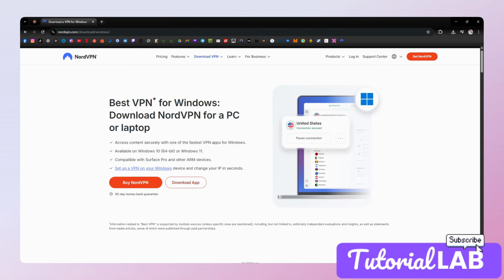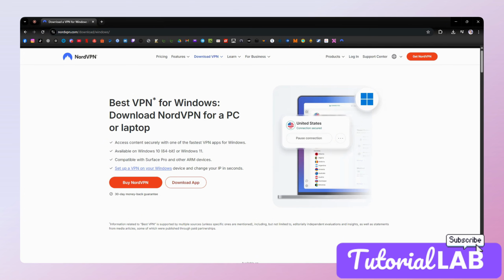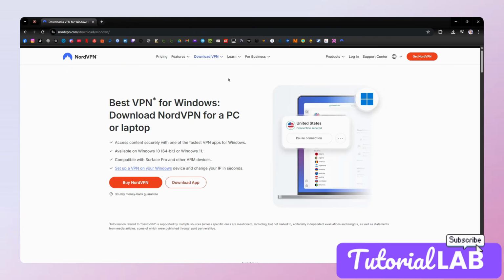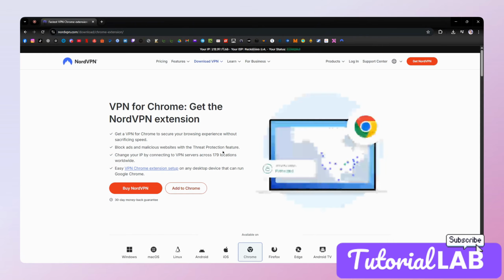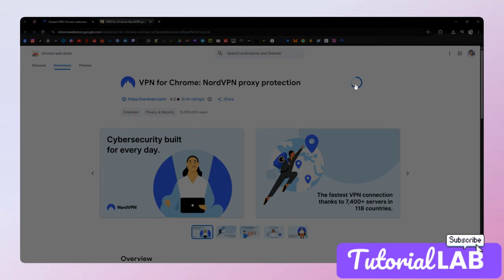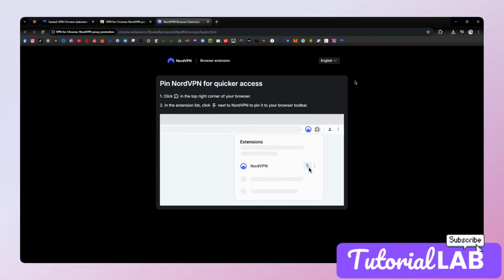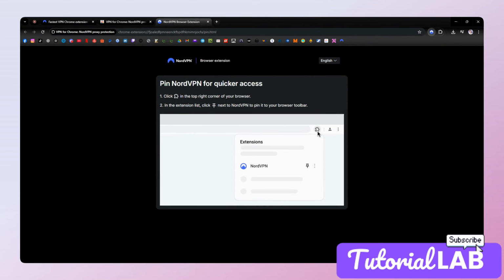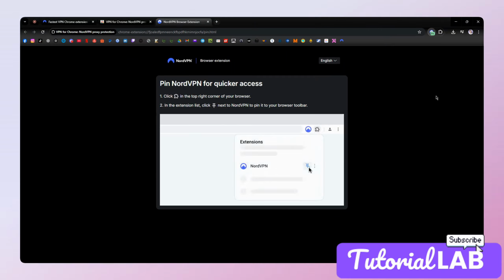How To Use Nord VPN On Google Chrome (Step by Step)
How To Use Nord VPN On Google Chrome

Hello everyone. In this video, we'll show you how to use the NordVPN browser extension on Google Chrome. This "vpn for google chrome" tutorial will guide you through the "vpn chrome" setup, explaining how this lightweight "vpn extension for chrome" helps with "secure browsing" and enhances your overall "internet security".